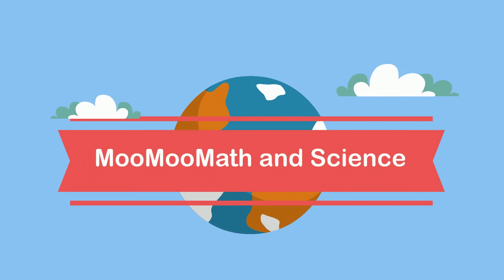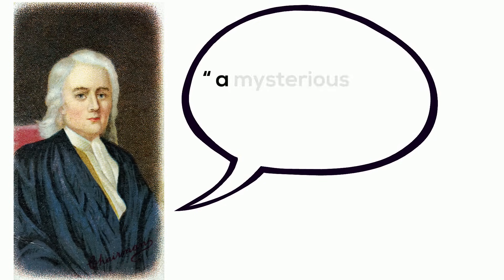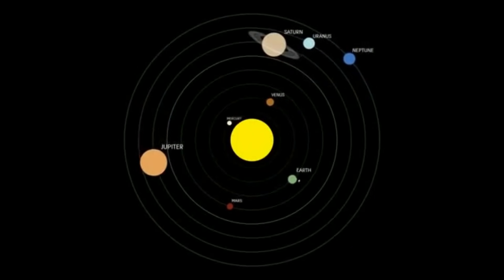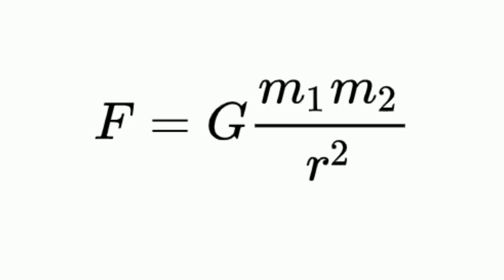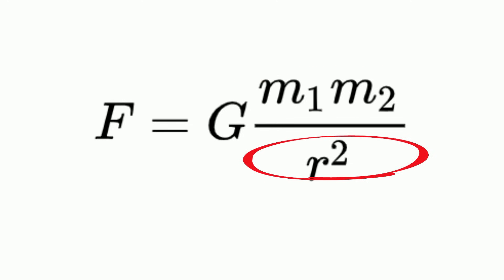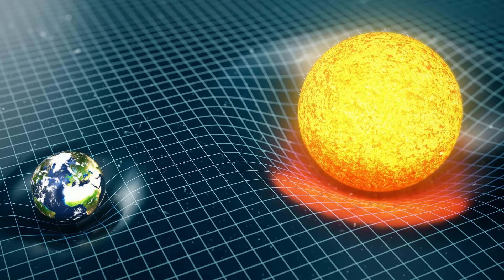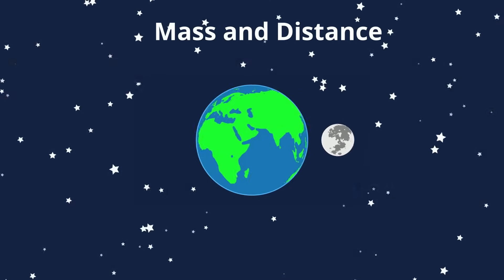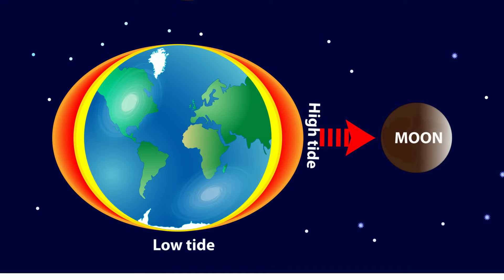Gravity Explained Simply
Gravity depends on mass and distance and is an attraction between objects with mass.